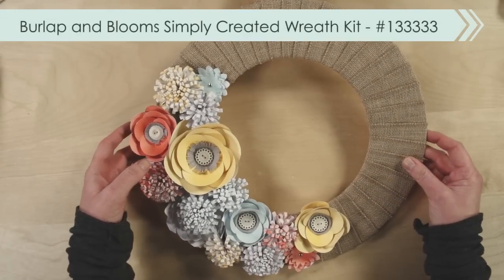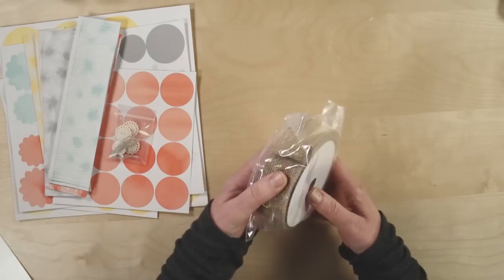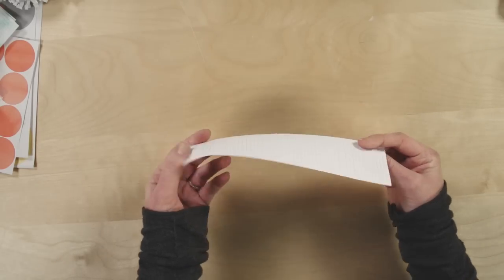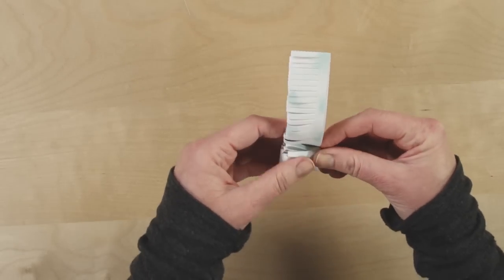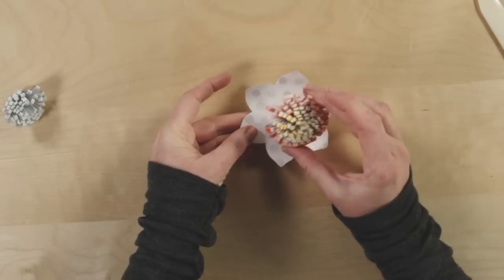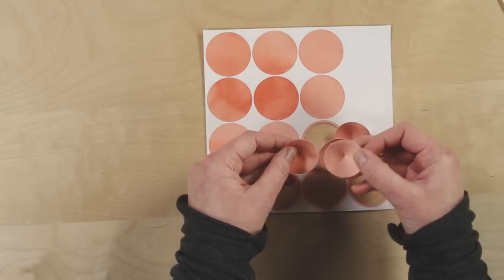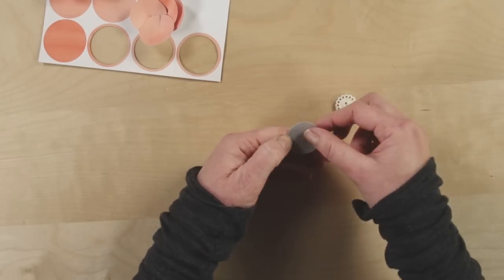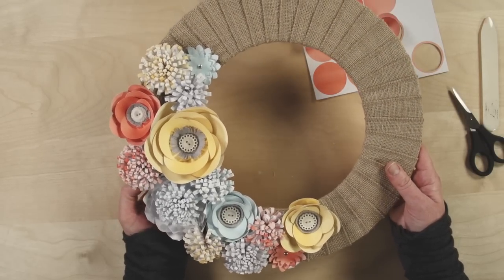Burlap and Blooms Simply Created Wreath Kit by Stampin' Up!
Learn how to make a rustic chic wreath that will chase the winter blues away. This kit has what you need to make one wreath: the wreath form, burlap, and plenty of die-cut flowers and accents. All you need to provide is a hot glue gun for assembling the flowers. In no time you'll have a wreath that's super simple and super cute—and you made it yourself!

See more great products and ideas from our 2014 Occasions Catalog

If you live outside North America, go and choose your country from the drop-down list in the upper right corner. To shop, choose "Store" at the top of the page. To see the 2014 Occasions Catalog, choose "Catalogs" at the bottom of the page.